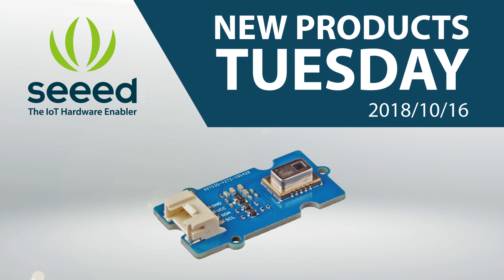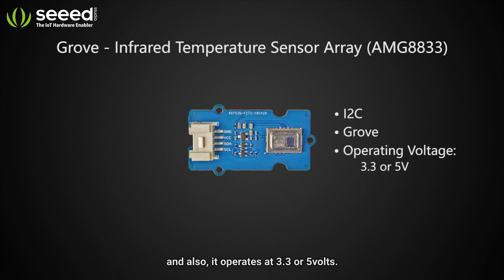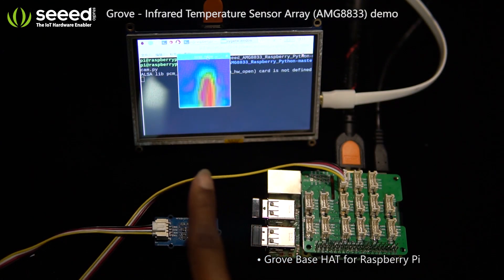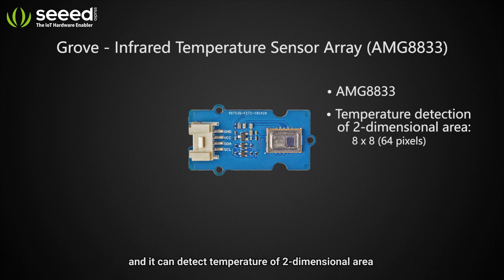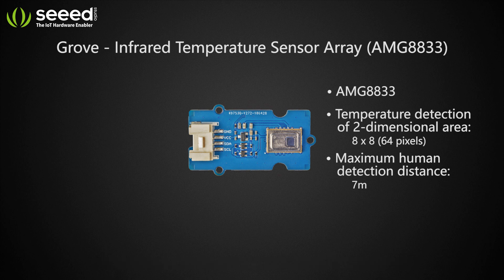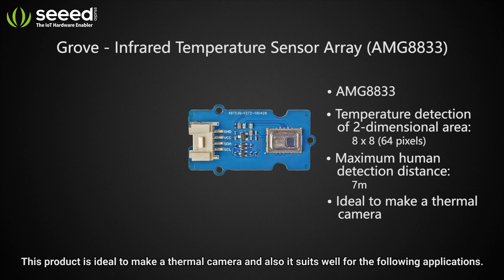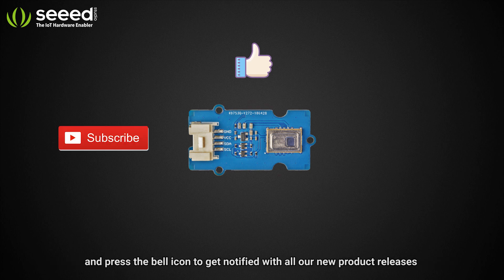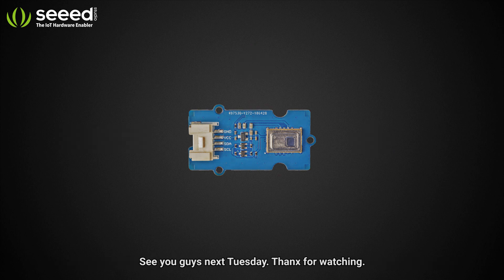Grove - Infrared Temperature Sensor Array (AMG8833)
Hey Seekers!!!

Welcome to newproductstuesday!!! Today we are going to introduce the Grove - Infrared Temperature Sensor Array (AMG8833).